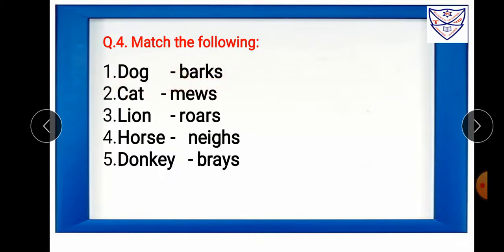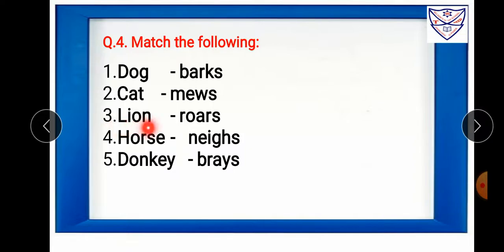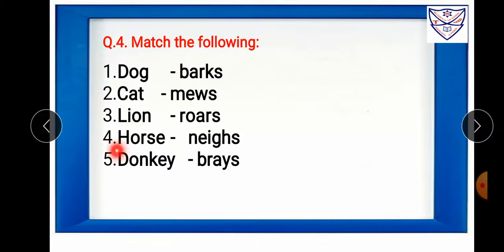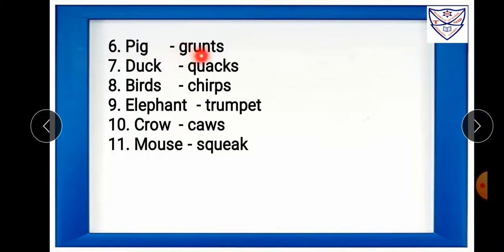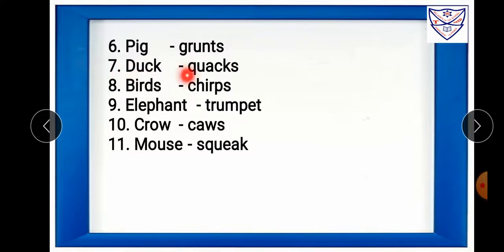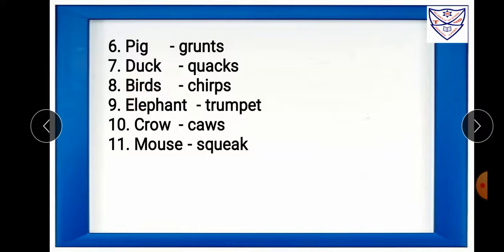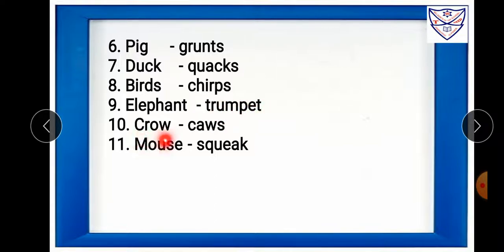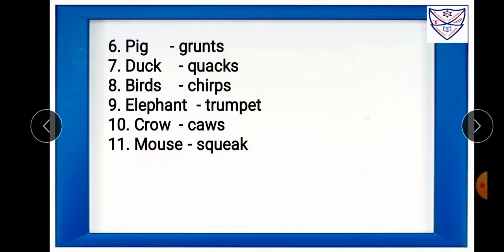Drilling Q.4 Match the following of L-5 Young ones of animals and their food.(Sub : Science)(Std-I)